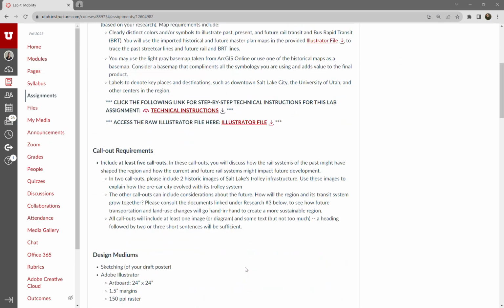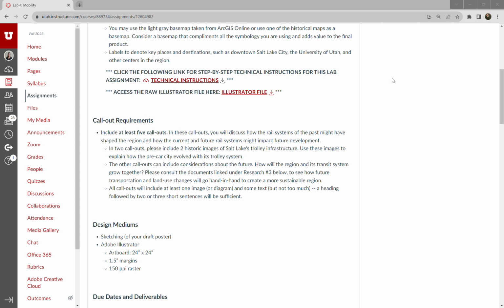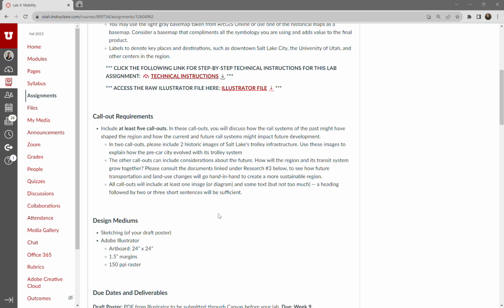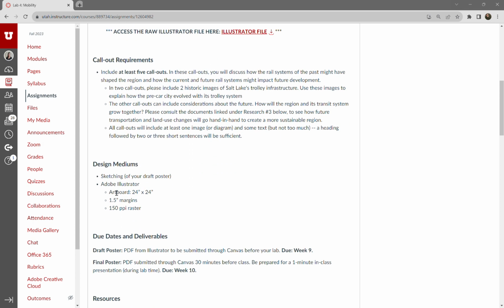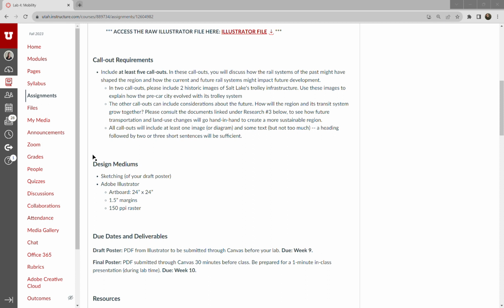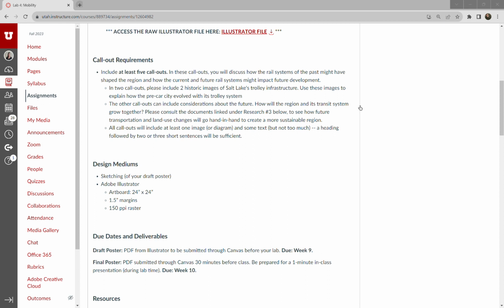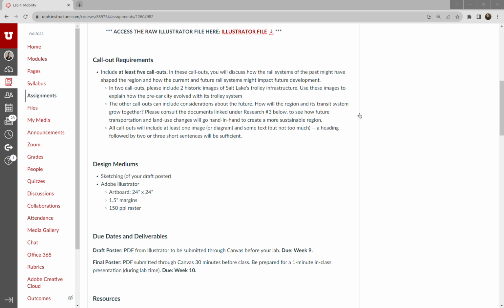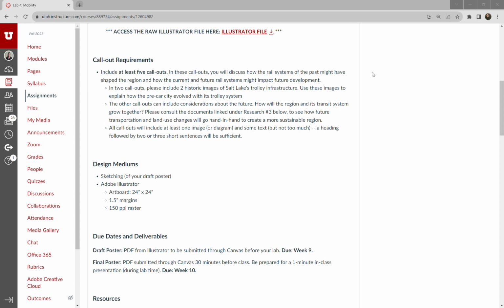Lab 4 Mobility Part 1